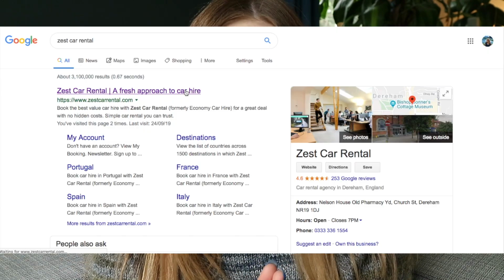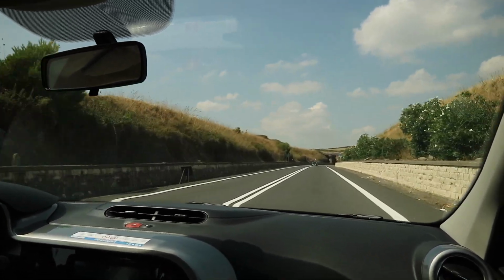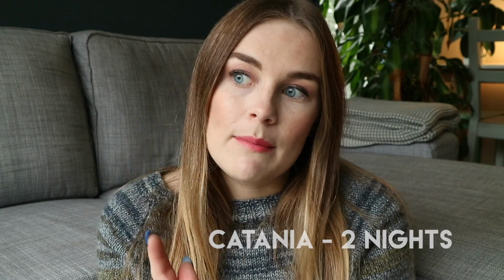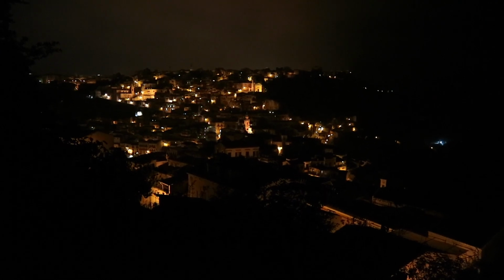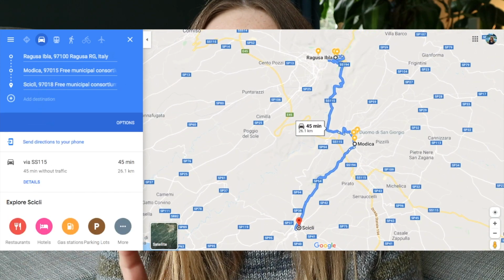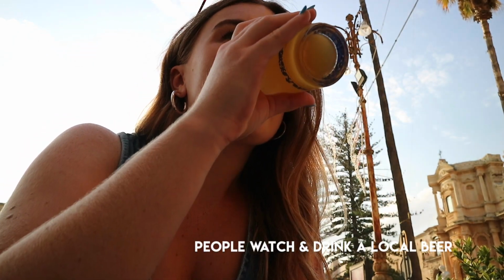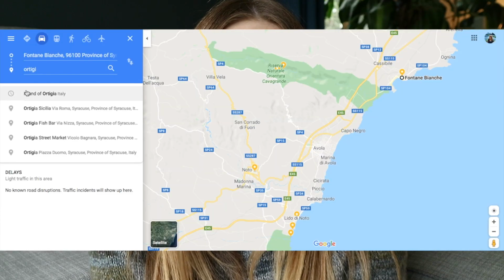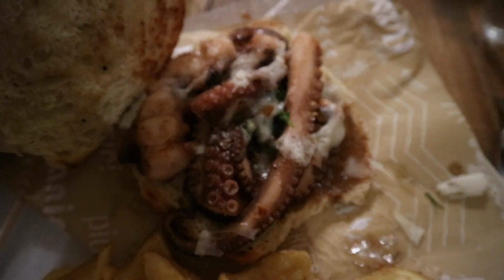South East Sicily Travel Guide & Road Trip Itinerary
Everything you need to know about road tripping around South East Sicily. Where to stay, what to do and what to see! On our 4 day road trip we went to Ragusa Ilba, Noto, Marzememi, Fontane Bianche, Syracuse and Ortigia.

✿ TRAVEL STUFF & ELECTRONICS ✿
⇢ Osprey 40L Fairview Backpack
⇢ GoPro Hero 8
⇢ Canon Eos M3 Mirrorless Camera
⇢ Rode Microphone

✿ ABOUT ME ✿
Hi, I'm Lauren! I’m a part-time traveller and vlogger creating Youtube videos about budget, foodie and solo female travel to show anyone how they can also travel the world without spending loads of money or having friends to travel with! Besides having a Youtube channel, I created a blog: wanderlauren.co.uk to provide helpful travel tips and resources!